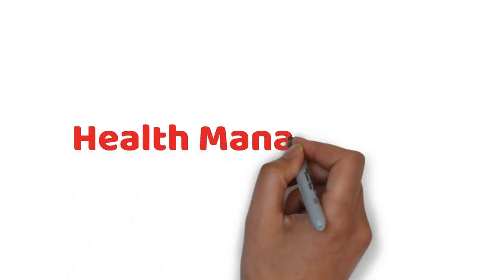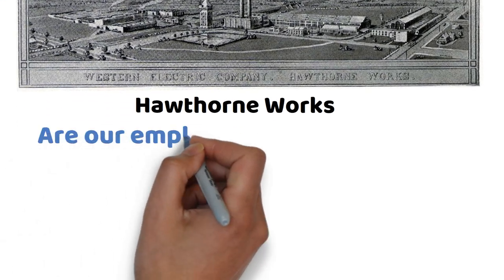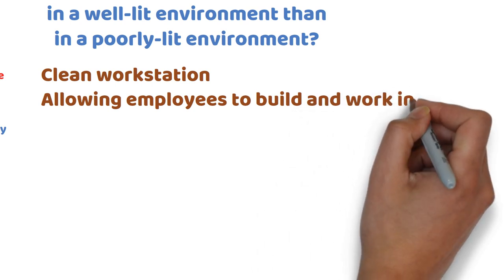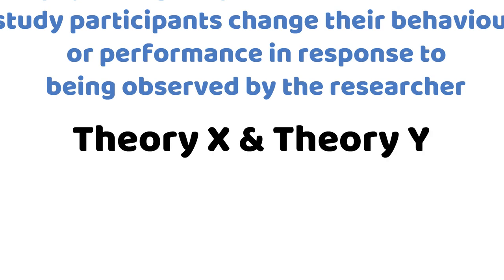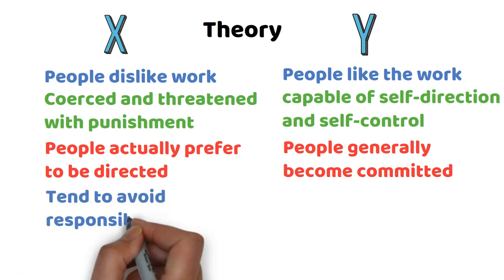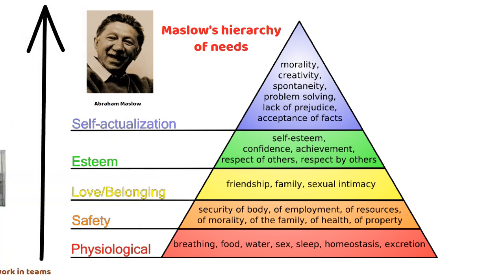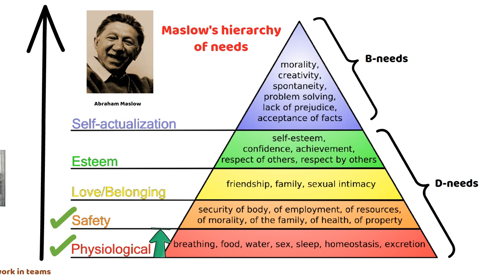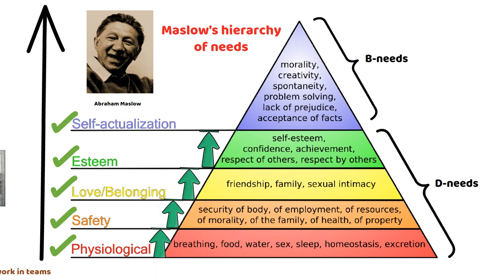Hawthorne Effect | Theory X & Theory Y | Maslow's Hierarchy Of Needs | Lecture 12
Hawthorne Effect
Theory X & Theory Y
Maslow's Hierarchy Of Needs
your queries -
Hawthorne Experiment
Hawthorne experiment in management
Hawthorne studies
Hawthorne heights
Hawthorne studies in organizational behavior
Hawthorne effect
Hawthorne studies in management

theory x and theory y
theory x and y by douglas mcgregor
theory x
theory x and theory y in management
theory x y and z of motivation
theory x and theory y of motivation
theory x y z
theory x y and z management style

Maslow theory of motivation
Maslow theory
Maslow's hierarchy of needs nursing
Maslow hierarchy of needs theory
Maslow hierarchy theory
Maslow
Maslow's hierarchy of needs in hindi
learn health management